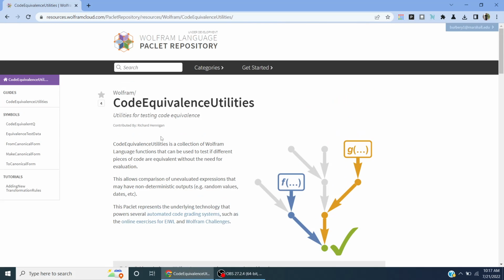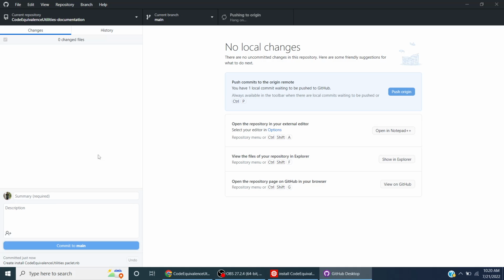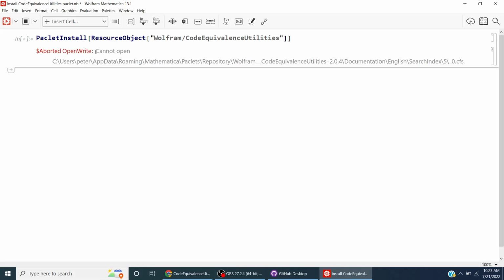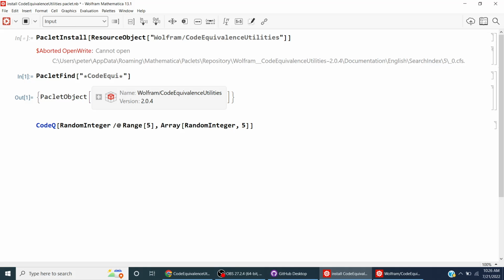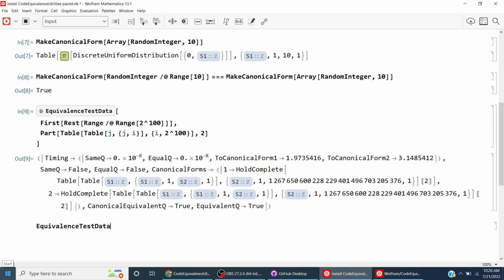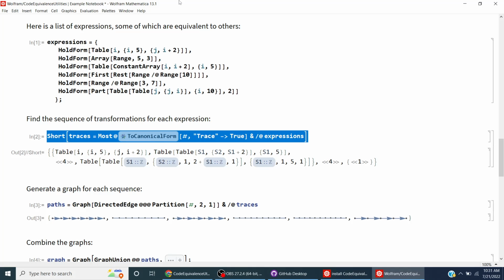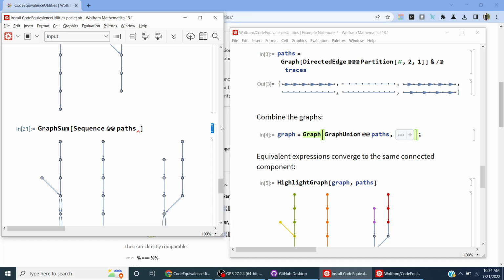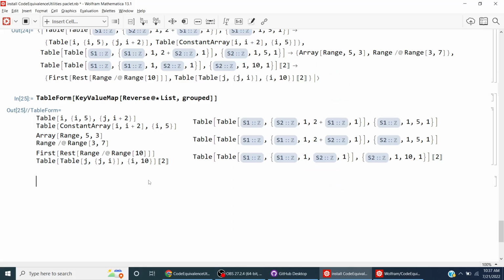CodeEquivalenceUtilities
I work through the documentation for the paclet CodeEquivalenceUtilities paclet
I use Mathematica 13.1 and GitHub Desktop for work.